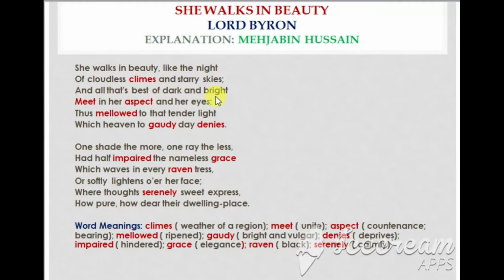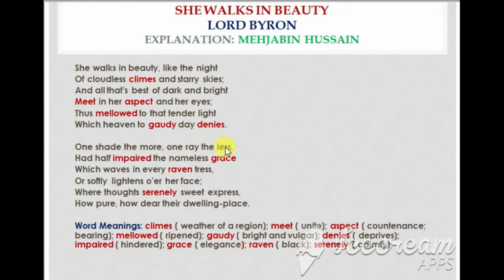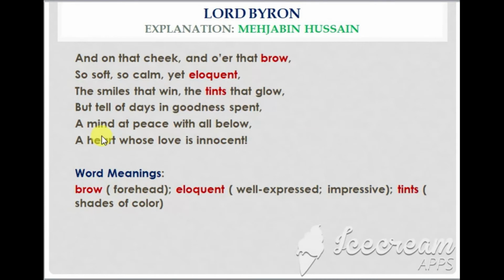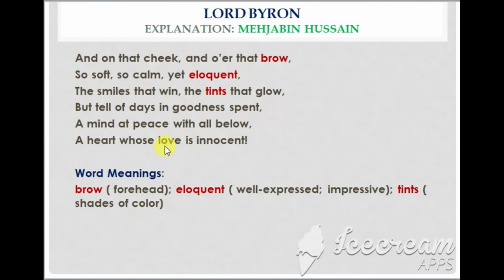She Walks in Beauty by Lord Byron Explanation of Poem